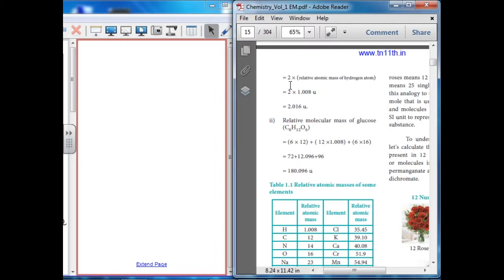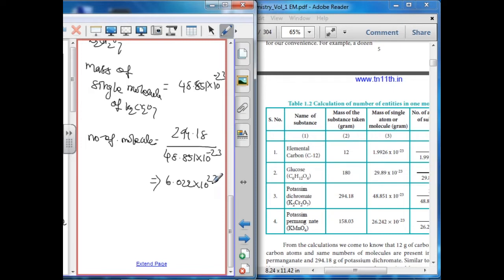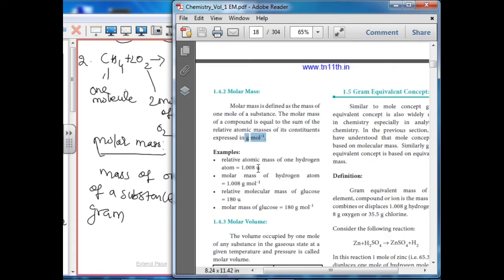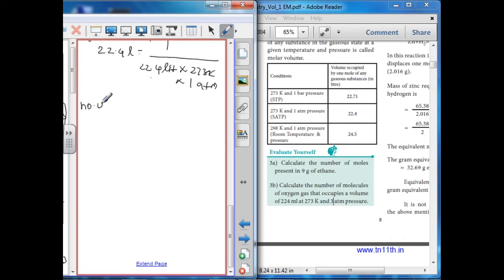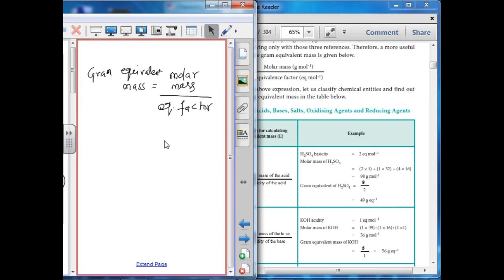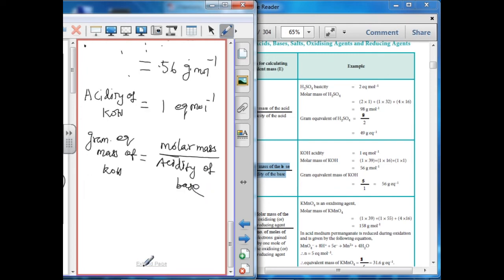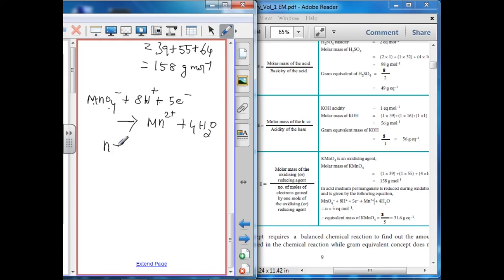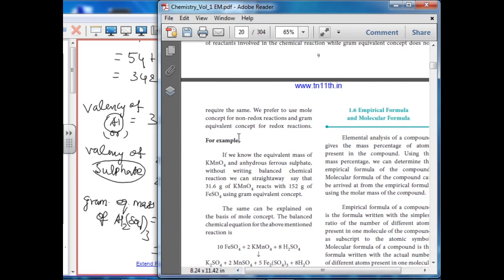11 TH STD CHEMISTRY UNIT 1 PART 2